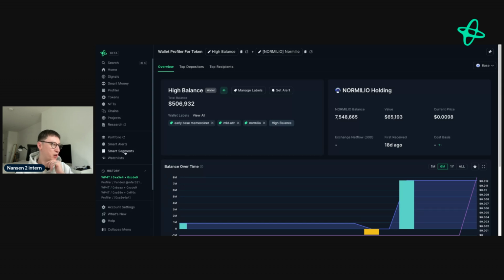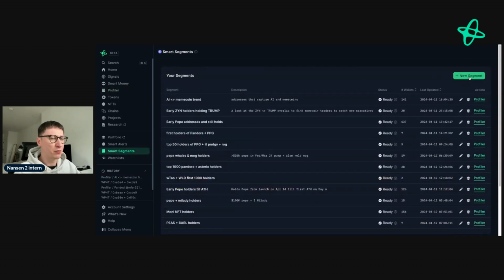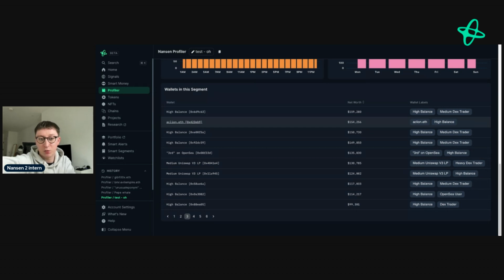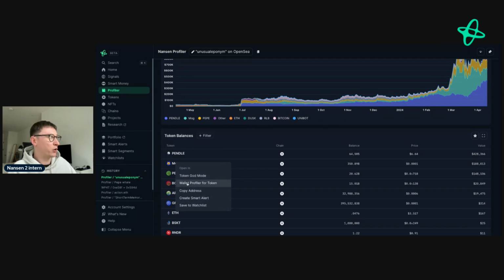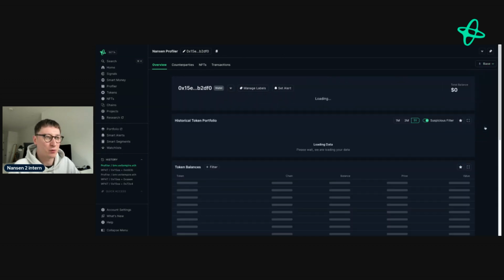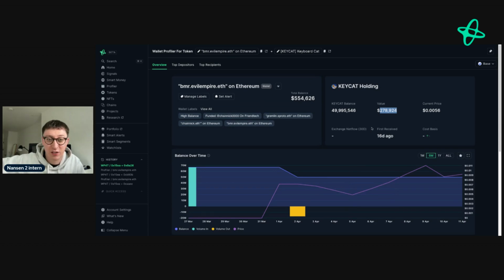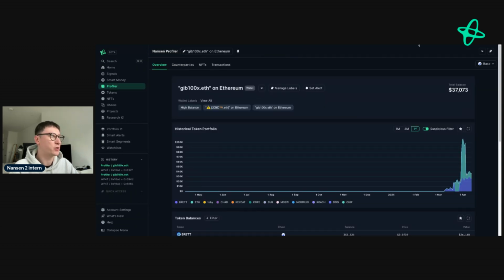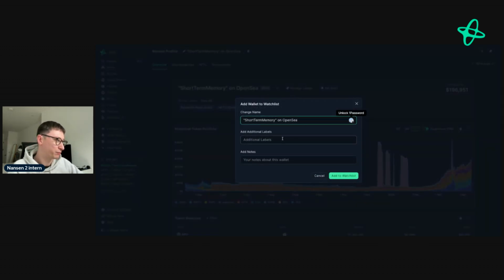How to Group Wallets to Discover Interesting Addresses - Base Memecoin edition - Nansen Clips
In this extended clip, Nansen Intern shows us a way to use Smart Segments to discover and group profitable memecoin traders on Ethereum together and how you can then leverage this to find profitable Base memecoin traders. This workflow can be used for other trends and is just one example.

None of the content covered should be considered financial advice. This is a live recording where guests explore onchain data using Nansen.